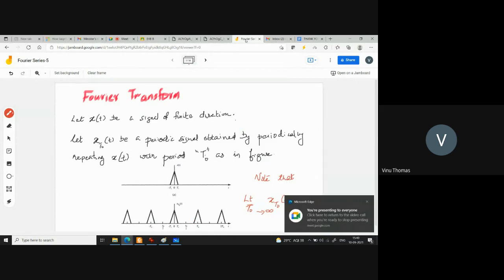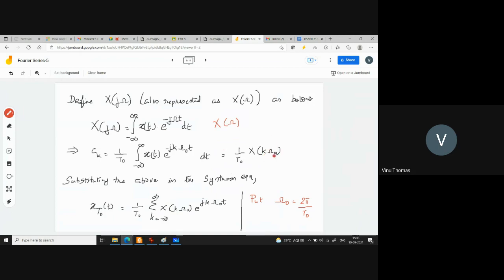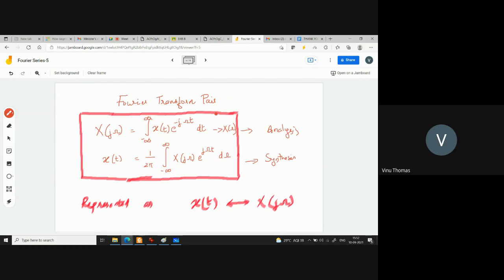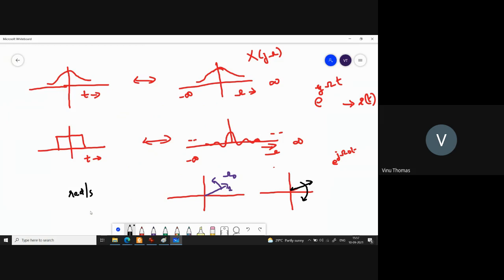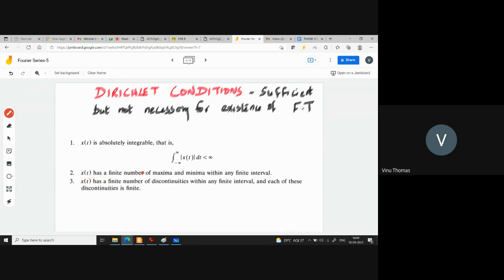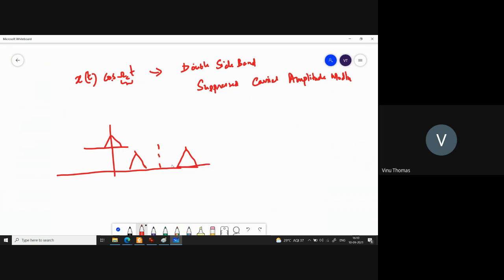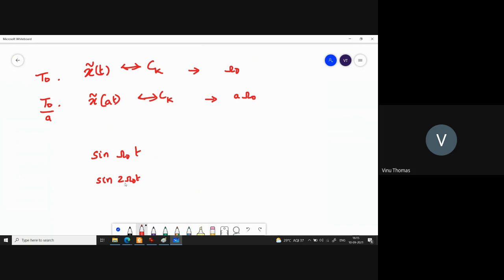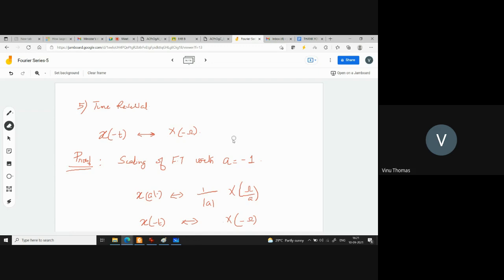Fourier Tansforms-1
Fourier Transform- formulation and properties